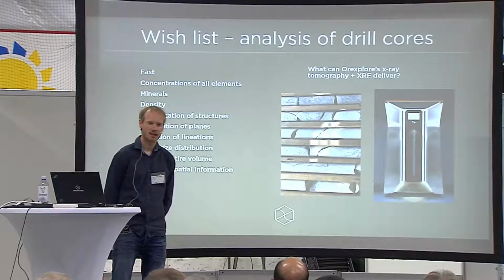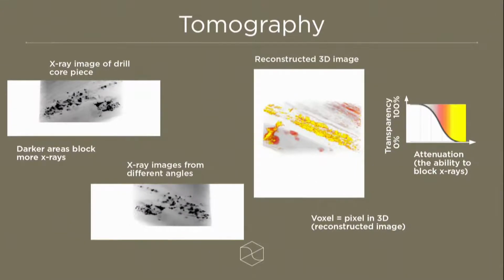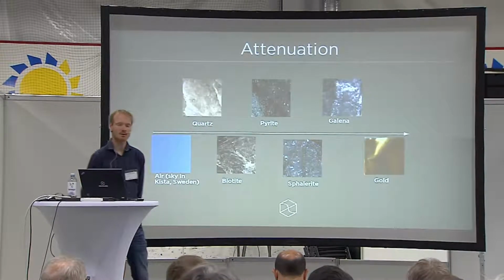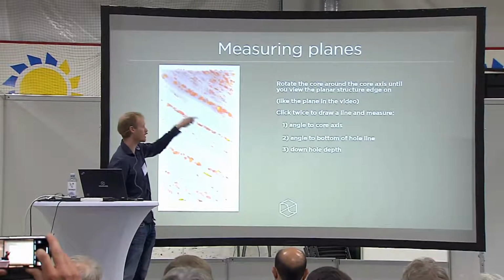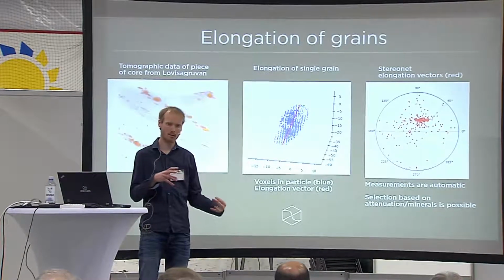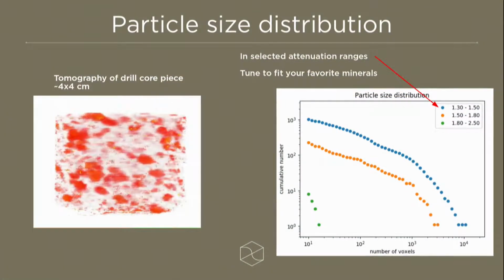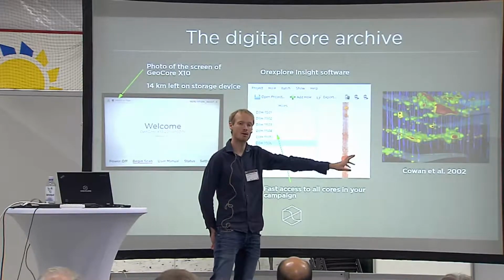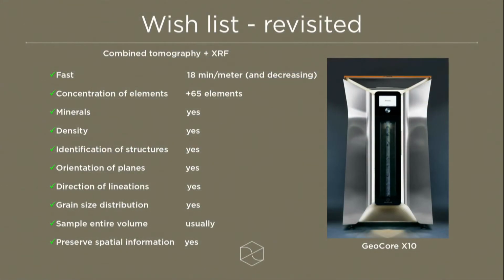Euromine 13 juni 2018 Orexplore